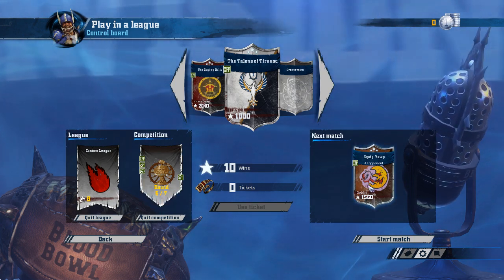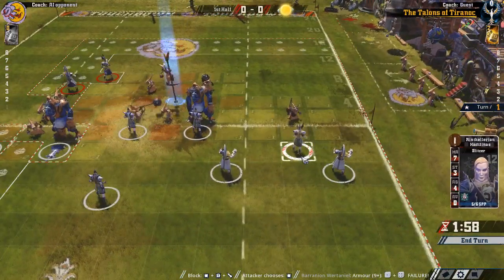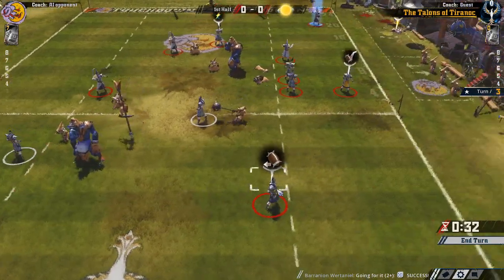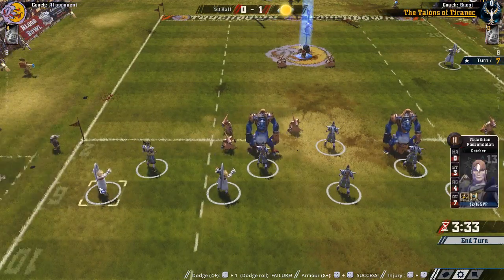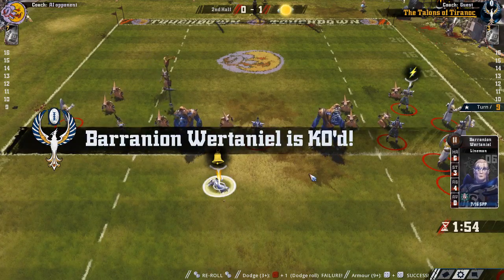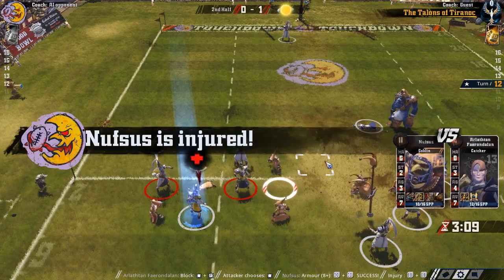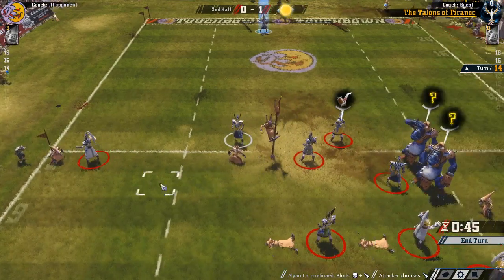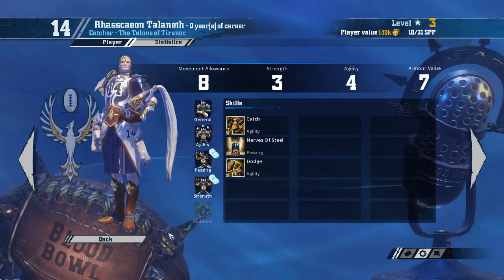DisturbingPuppet plays Blood Bowl 2: The Talons of Tiranoc (High Elf Team) part 12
Hello all, I am DisturbingPuppet. I occasionally stream games and then later upload them here. This is a continuation of my new Blood Bowl season with a High Elf team. Yes, I occasionally mess things up, but I try to do my best and include some tips for newer Blood Bowl players. Thank you very much for watching.